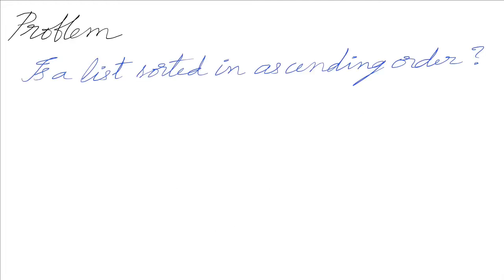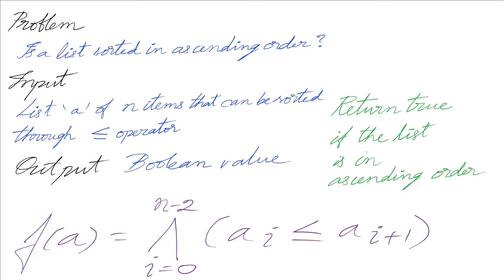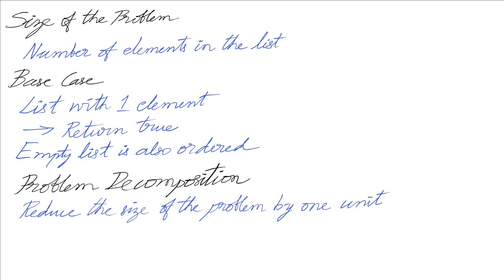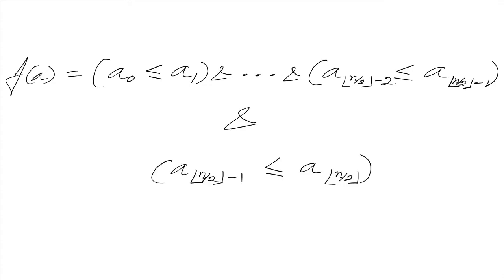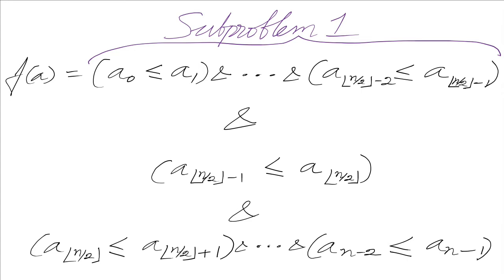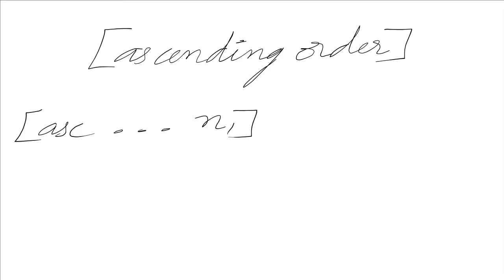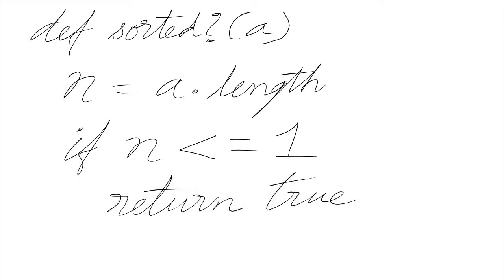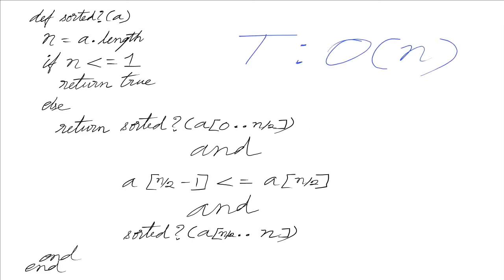Ascending Order using Recursion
Input
Output
Size of the problem
Base case
Problem decomposition
Recursive solution
Time complexity
Cost